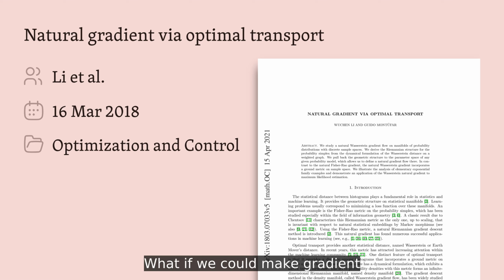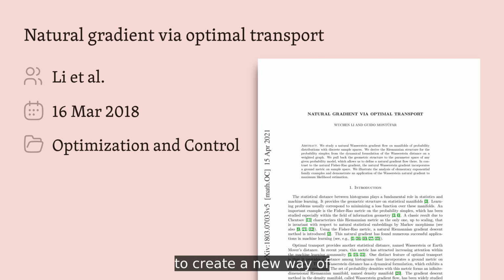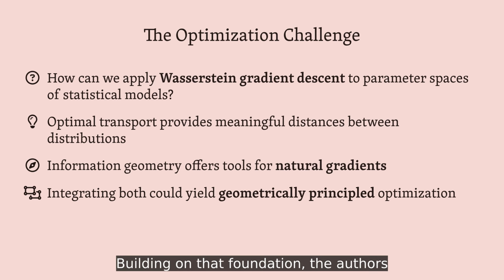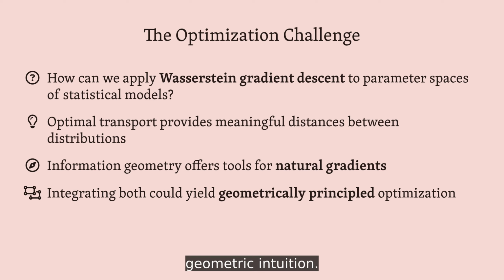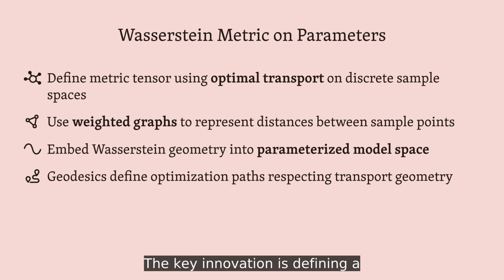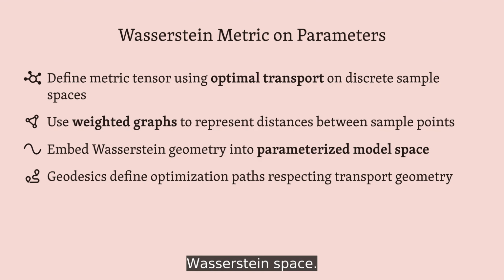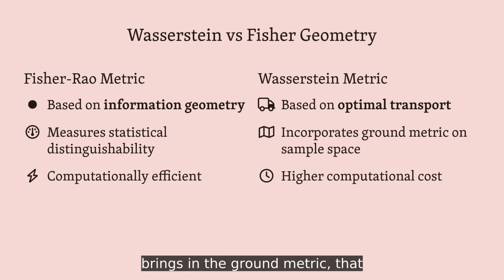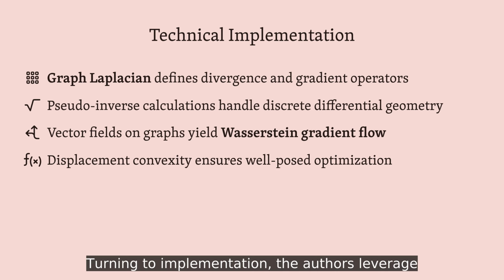Natural Gradient via Optimal Transport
Paper: Natural gradient via optimal transport (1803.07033)

This presentation explores a novel mathematical framework that connects optimal transport theory with information geometry to create a new approach for optimization in statistical machine learning. The authors define a Riemannian metric using the Wasserstein distance on discrete probability spaces, enabling gradient descent that respects the geometric structure of optimal transport. By incorporating graph structures that represent prior knowledge about sample spaces, this work offers an alternative to classical Fisher-Rao natural gradients with distinct geometric properties and optimization paths.